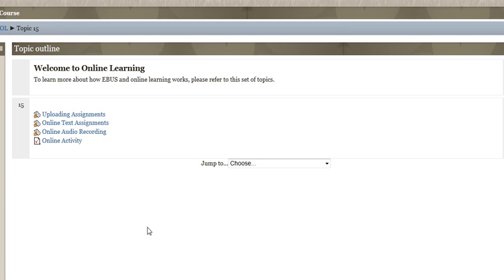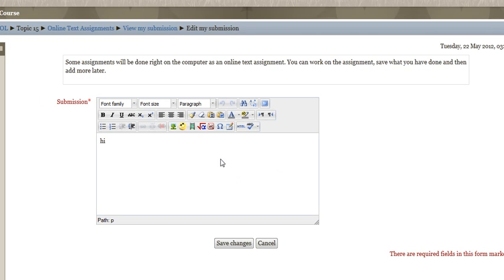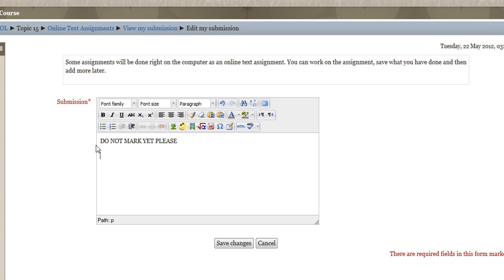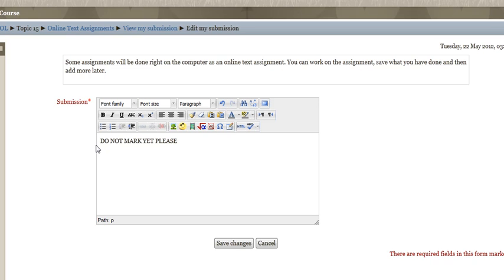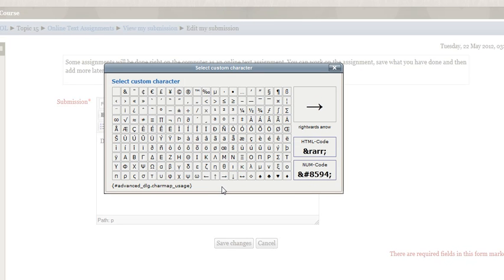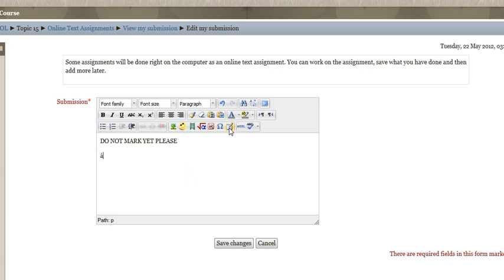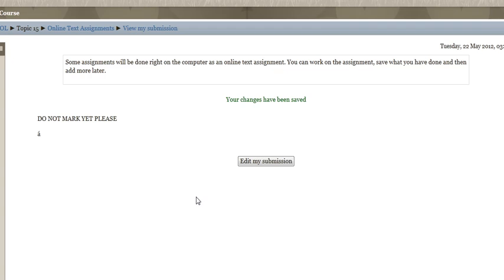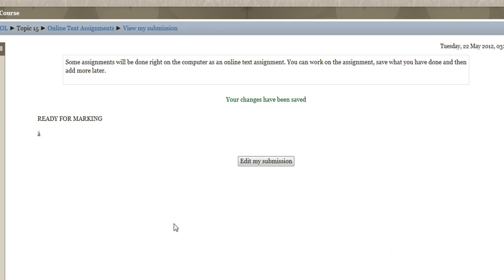Online text Assignments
How to use Online text Assignments